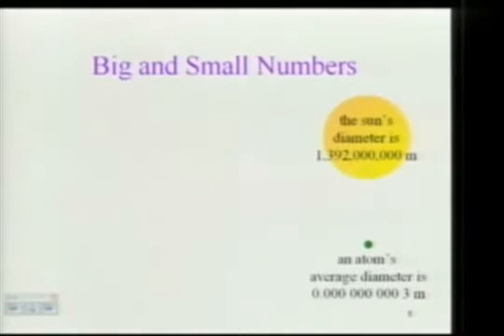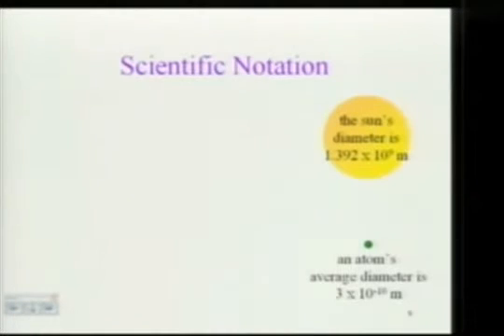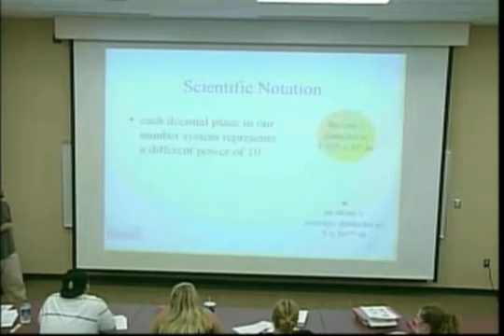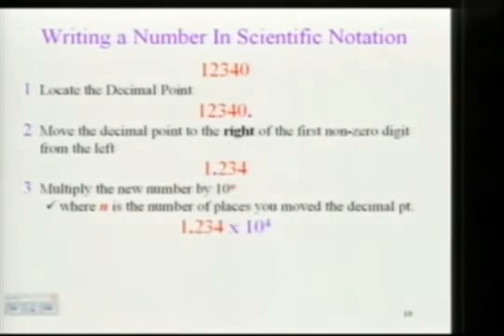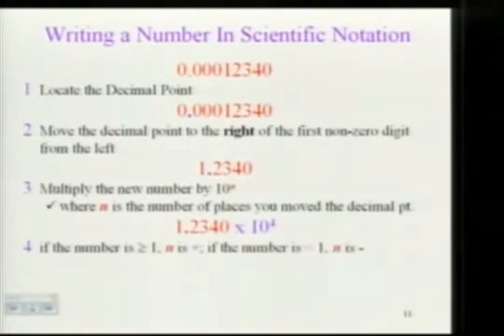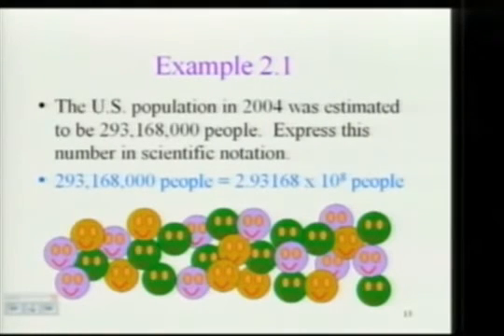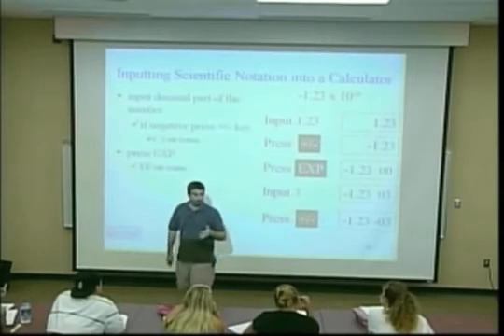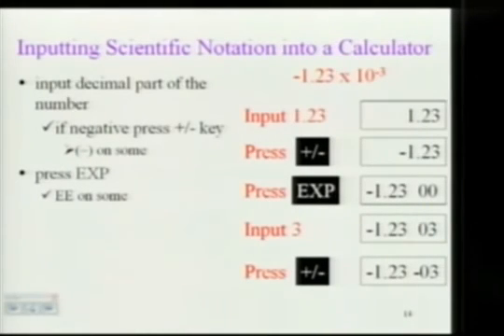Measurements and Problem Solving Chapter 2 Part 3 of 11